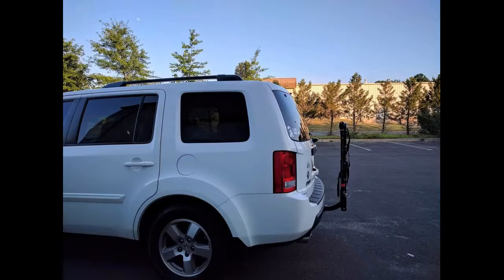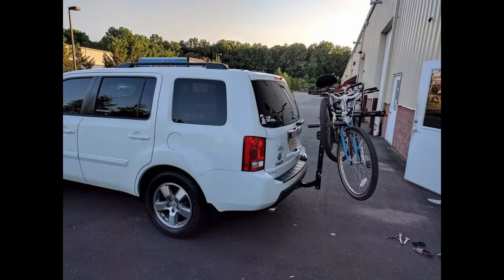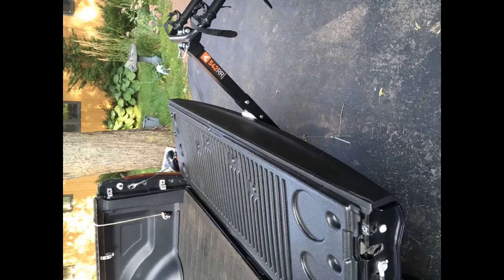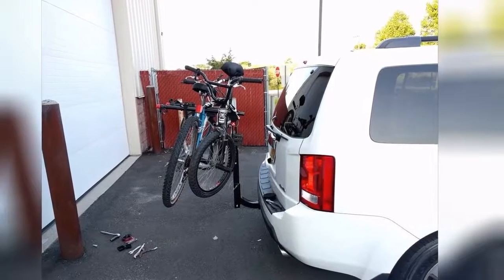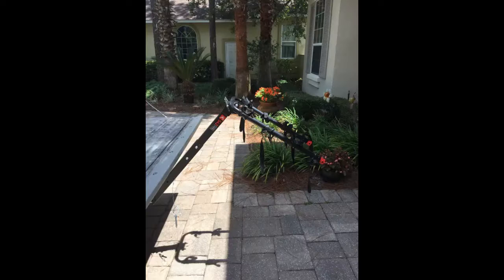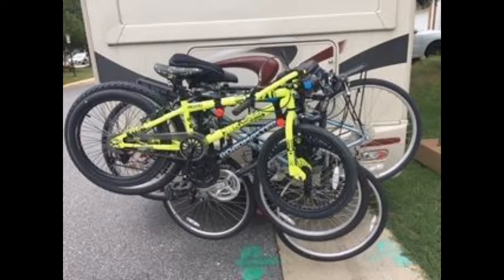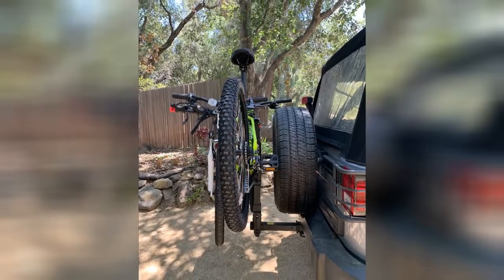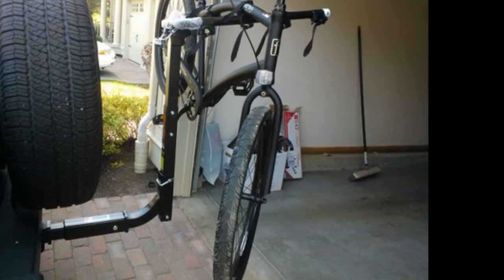Allen Sports 4 Bike Hitch Racks for 2 in Hitch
Hitch insert fits 2 inch receiver hitches
Quick set carry arms "snap" into place right out of the box
Dual compound tie down cradles & quick set straps individually secure and protect bicycles
Internal tilt away release allows for easy lift gate access
No wobble bolt(s) eliminates movement of rack inside of hitch
Allen's warranty does not cover items purchased through third-party sellers